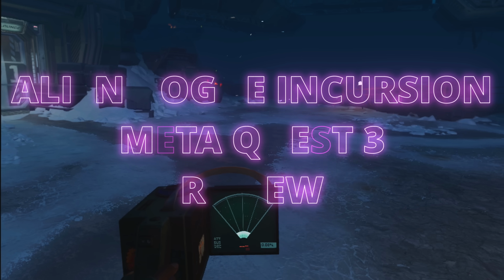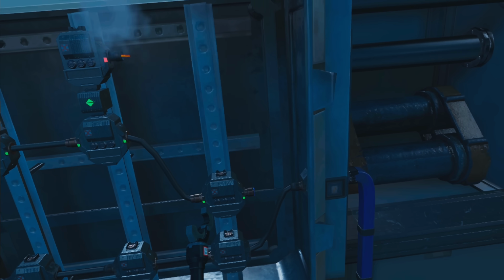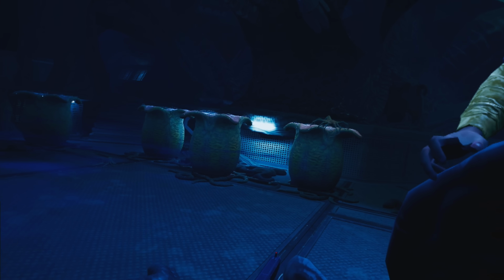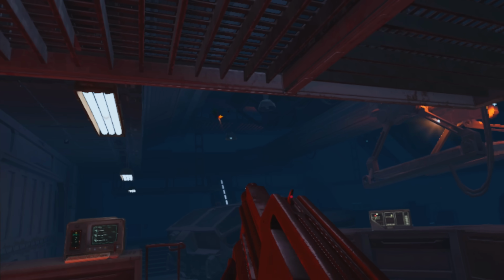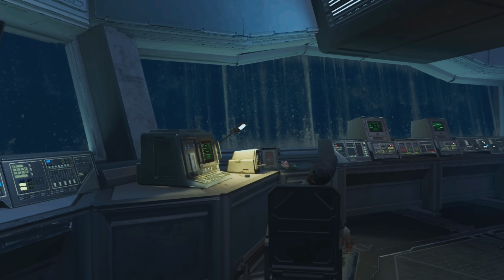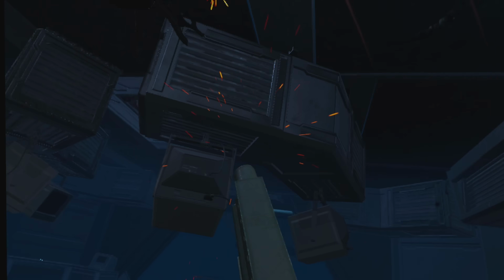Alien Rogue Incursion Full Review on Meta Quest 3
ALIEN ROGUE INCURSION META QUEST 3 REVIEW. Here is my full review of Alien Rogue Incursion on Meta Quest 3. Alien Rogue Incursion is finally here! A REAL New VR Alien game Meta Quest 3 & Meta Quest 3S. This is the first new Aliens VR game we have ever had officially made for virtual reality, but is it any good? Survios provided me a copy of Alien Rogue Incursion for this review on Meta Quest 3.

Join the GT Champions today for exclusive benefits👇
⭐️ VIP Discord lounge
⭐️ Stand out from the crowd with a GT badge
⭐️ Exclusive chat emojis

Description Tags: VR Gaming, VR, Virtual Reality Gaming, VR Games, Virtual Reality Games, Meta Quest, Meta Quest 2, Quest 3S, Meta Quest 3S, Oculus Quest, PlayStation VR 2 ,PSVR 2, Meta Quest 3, VR Multiplayer Games, Beat Saber, Half-Life: Alyx, New VR games, Mixed Reality, Best Mixed Reality, VRChat, VR Hardware, VR 360, Best VR Games, Top VR Games, VR Game Reviews, New VR headset, VR Accessories, Upcoming VR Games, VR Gameplay, VR Tips, Gaming, Gamertag VR, VR mods, PCVR, Steam VR,